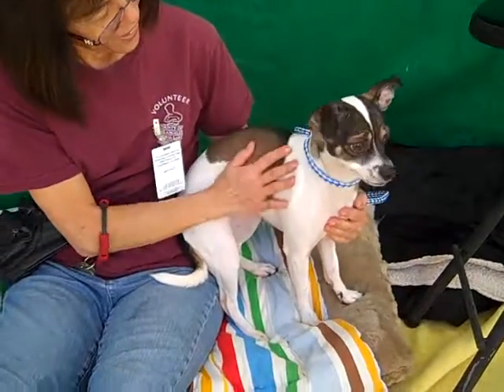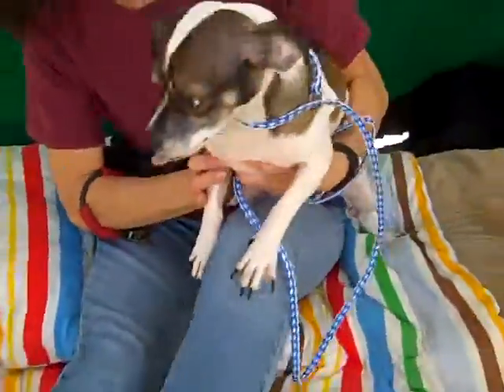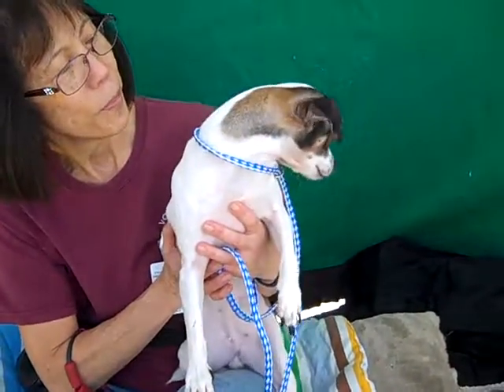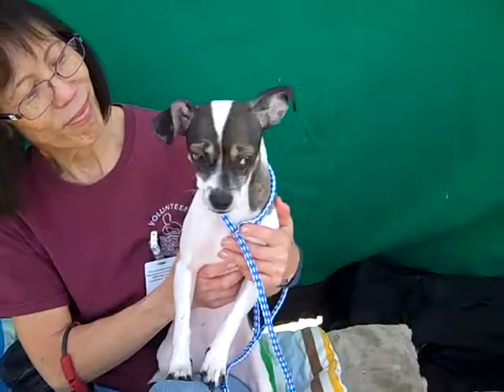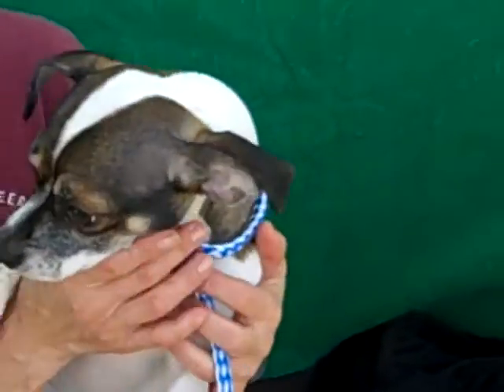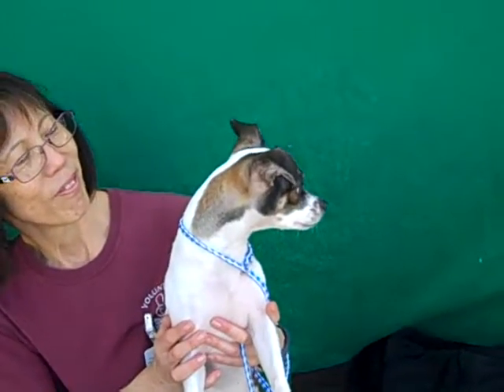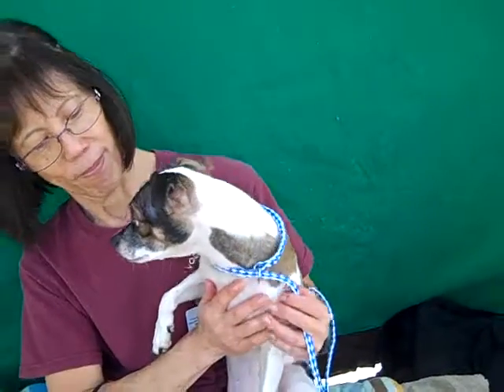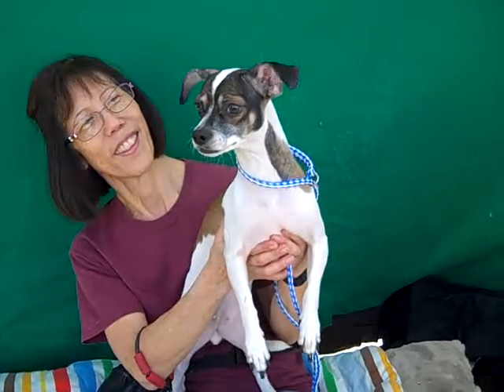A5021506 Blanca | Chihuahua/Italian Greyhound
A5021506 Blanca is a playful 2-year-old tricolor (white, black, chocolate) spayed female Italian Greyhound and Chihuahua mix who was surrendered by her owner to the Baldwin Park Animal Care Center on December 26th because they were moving. Weighing 15 lbs, Blanca loves to play and will leap into any available lap for cuddles. She is attentive, curious, and has some of the wonkiest ears around! Blanca is social with other dogs, but people are her main squeeze; her former owner tells us she is good with small children, too. Blanca has begun house training but needs training to walk better on leash and would benefit from an obedience class. With her affectionate and eager-to-please personality, Blanca will be a devoted indoor pet and best friend in a loving forever home.